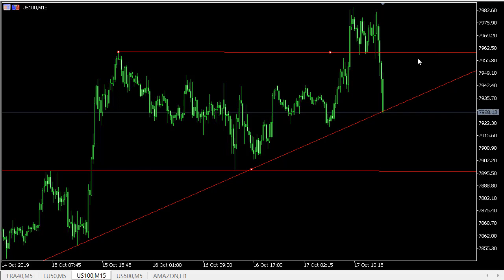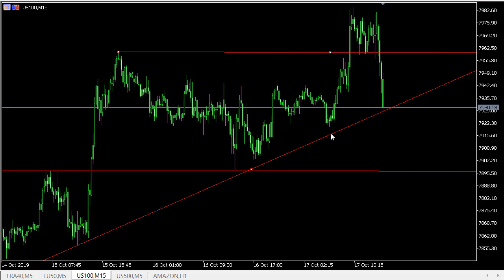How To Scalp The Nasdaq 100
Do you want to know How To Scalp The Nasdaq 100? In this first video (more will follow) I show you how to identify zones where price is moving in for the day. Within these zones you can look for reaction zones in the form of support, resistance and trendlines to find entries and exits in the form of profit targets and stoplosses. It's all about finding trading opportunities with proper risk reward. I can't emphasize it enough, without riskmanagement you will fail as a trader because losing is a part of trading.